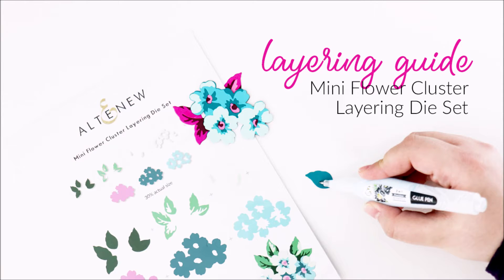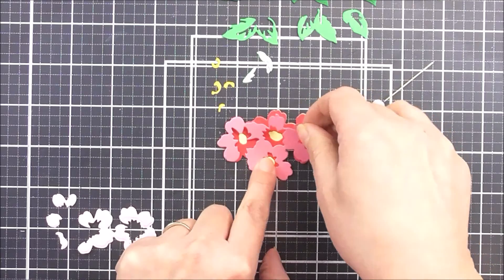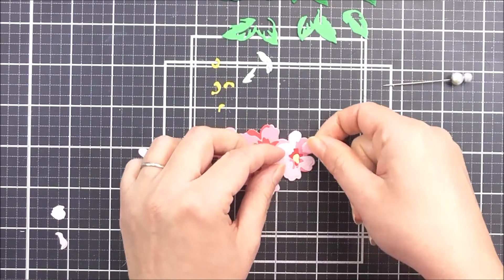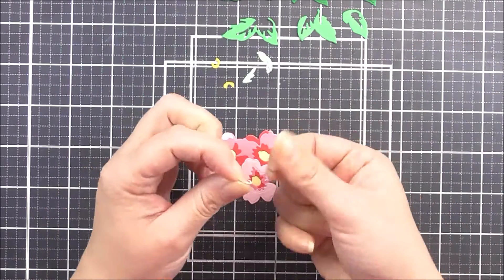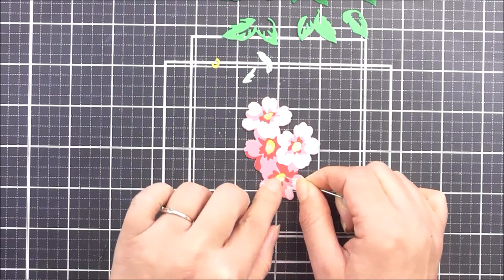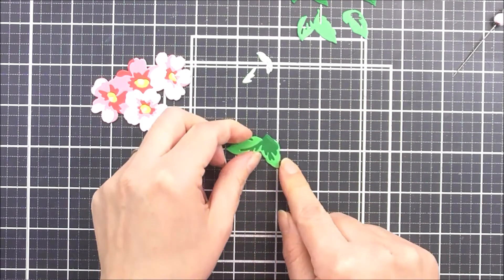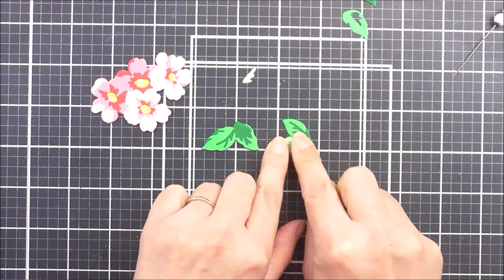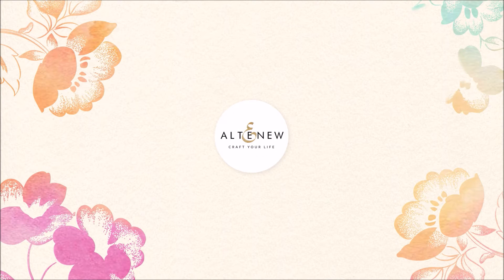How to Use Mini Flower Cluster Layering Dies for Paper Crafting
Add a delightful little cluster of flowers to your project with this easy-to-assemble layering die set.

The flowers comprise five layers: two for the flower center and three for the petals. The clusters of leaves were designed so you can tuck them anywhere between the flowers.